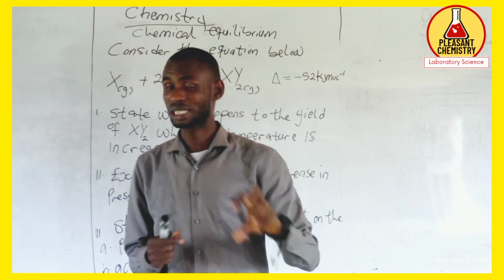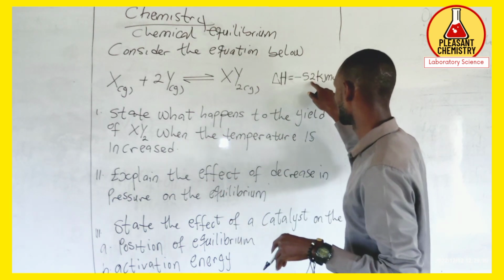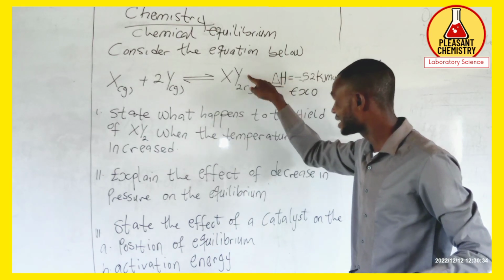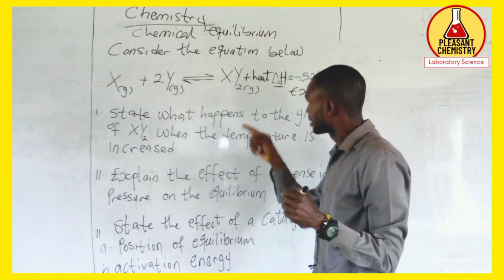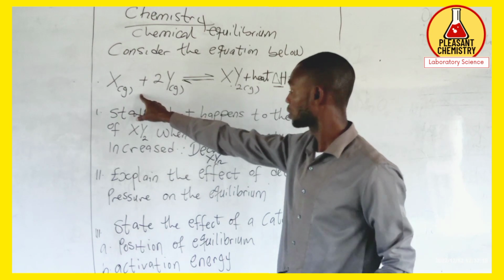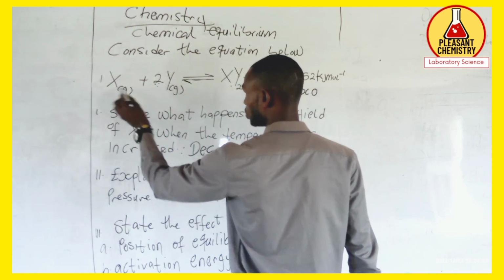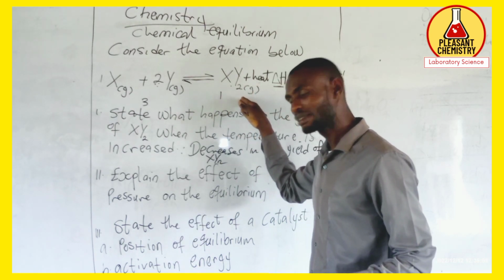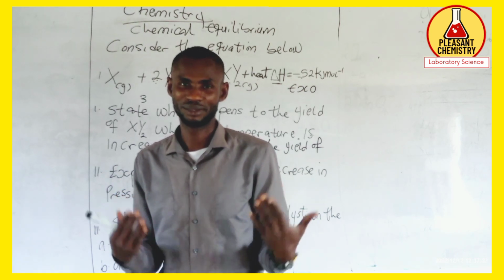Chemical Equilibrium, applications of le Chatelier's principle.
simple approach to applications of le Chatelier's principle of a system in equilibrium with practice questions according to standard marking guide.@pleasantchemistry5962